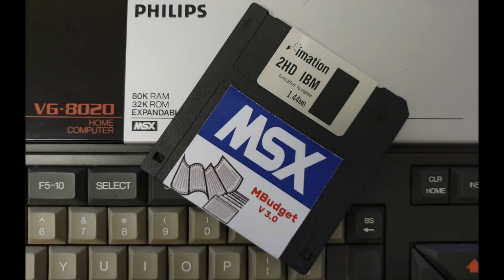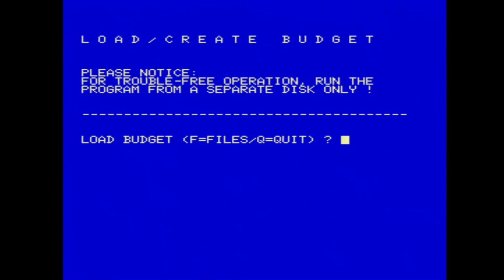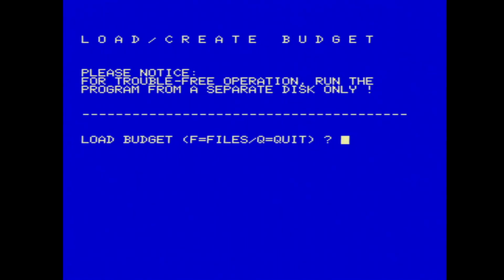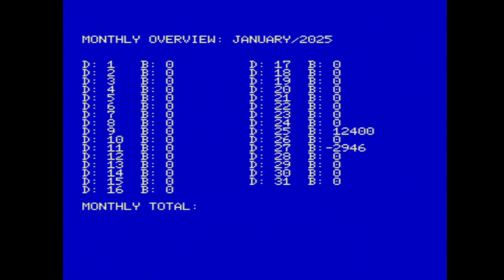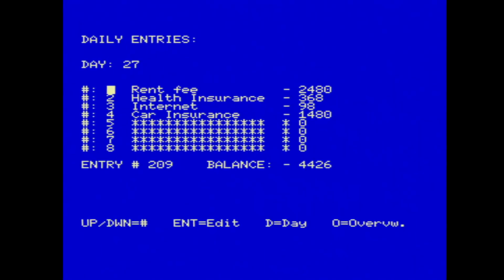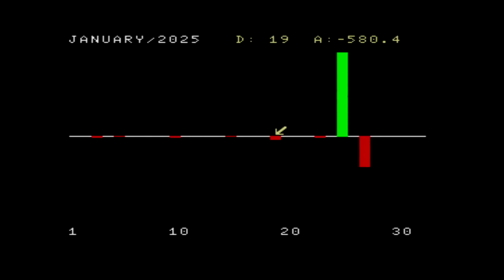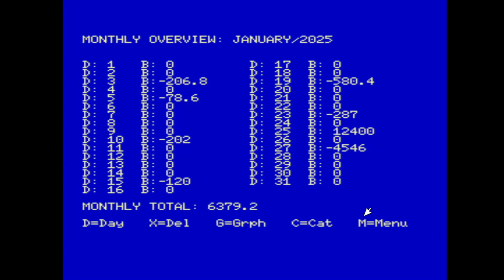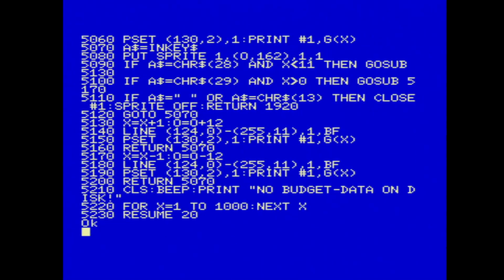MSX-Budget V3.0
This is Version 3.0 of my Budget Program for the MSX-1 Computer.